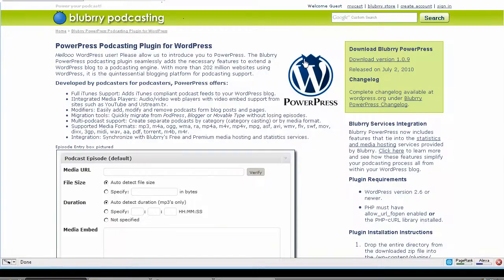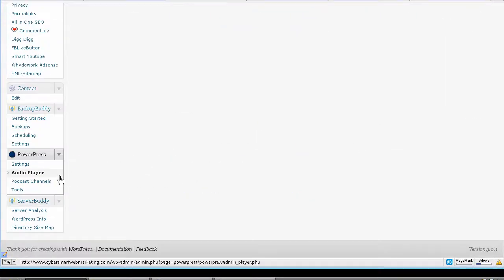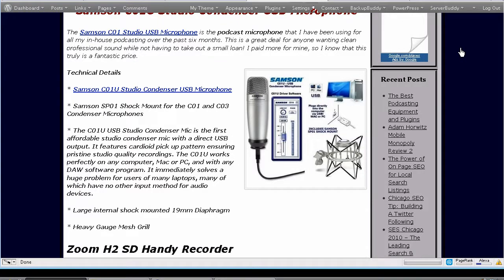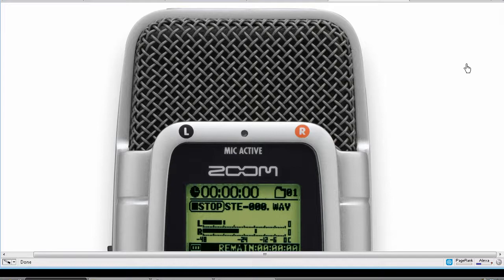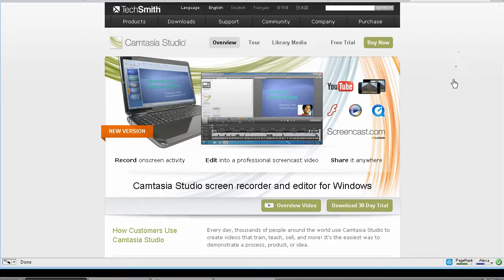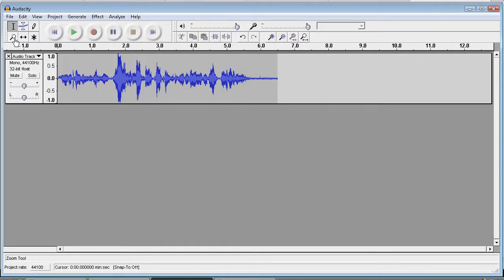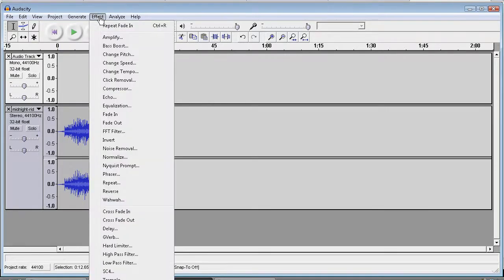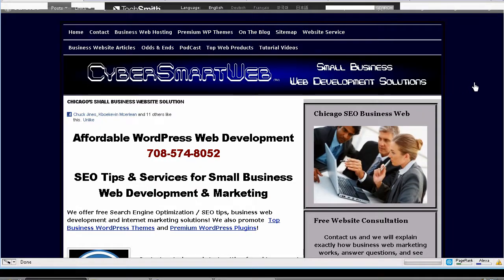The Best Podcasting Equipment and Plugins